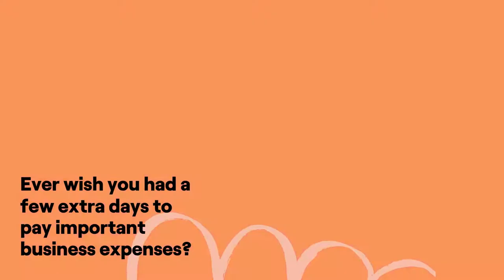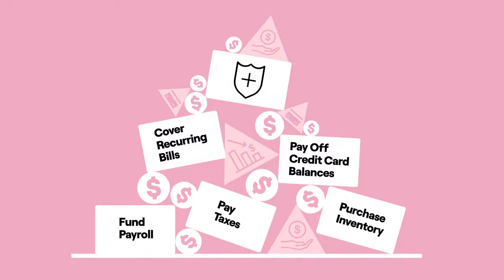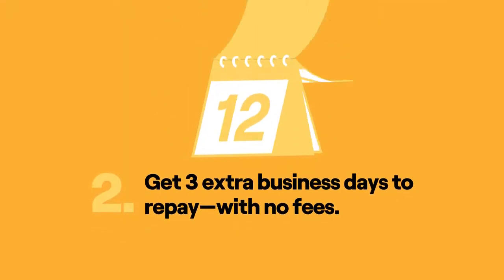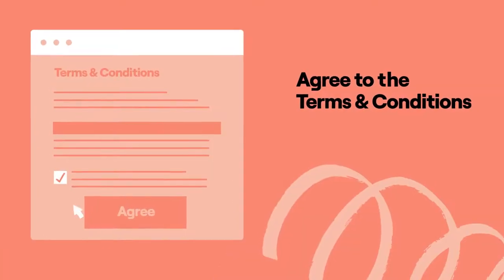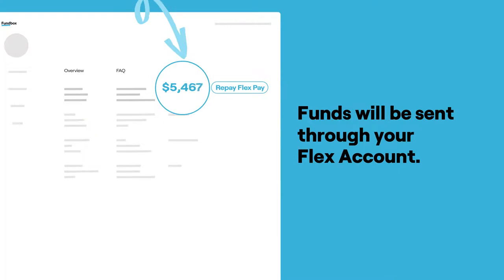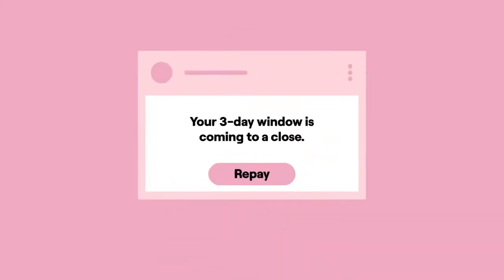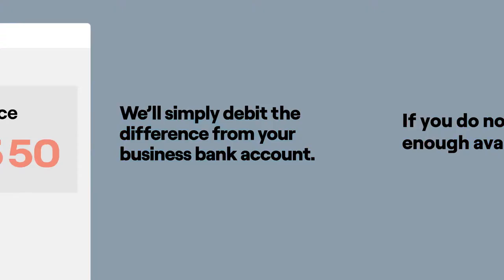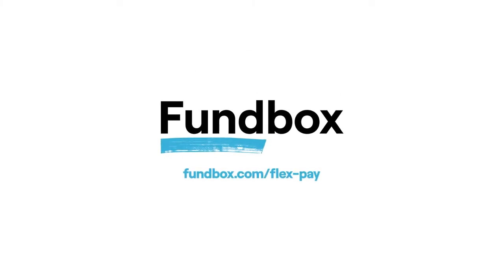Fundbox Flex Pay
If you have a Fundbox Line of Credit, use your Flex Account to pay important business expenses. You’ll get 3 extra business days to pay—with no fees.